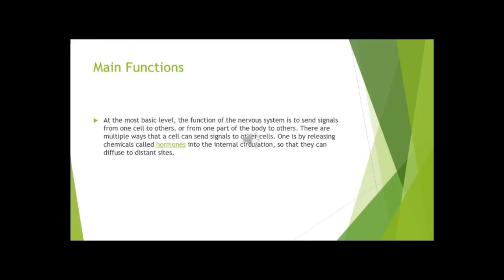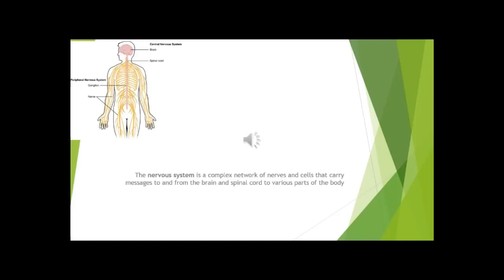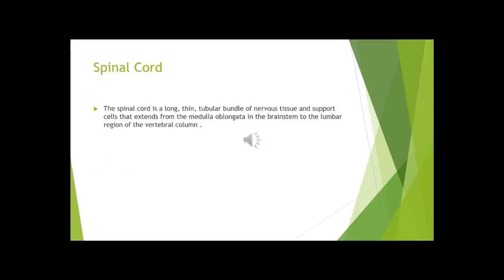Medical Terminology - Nervous System